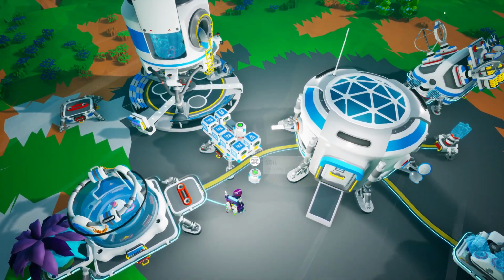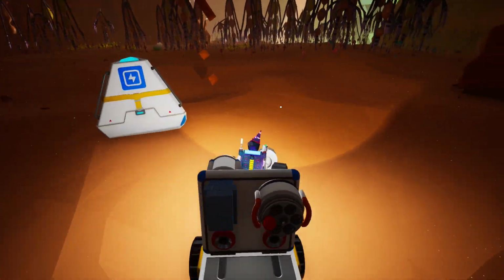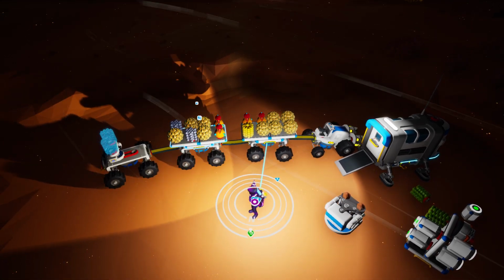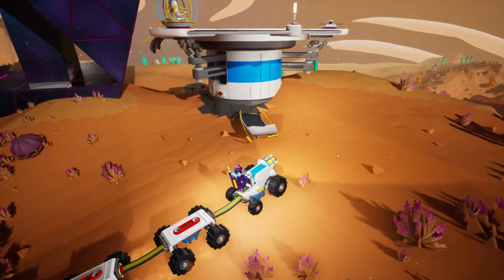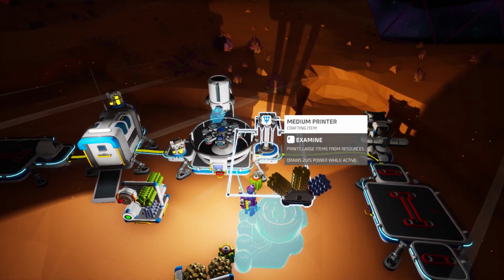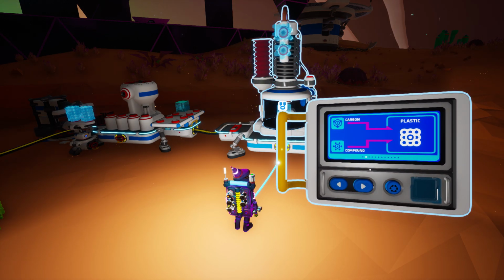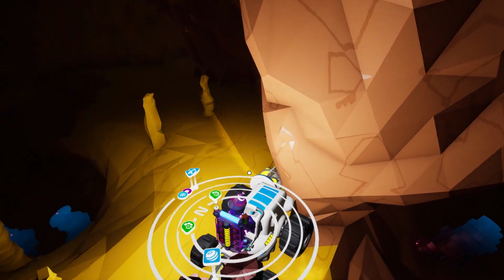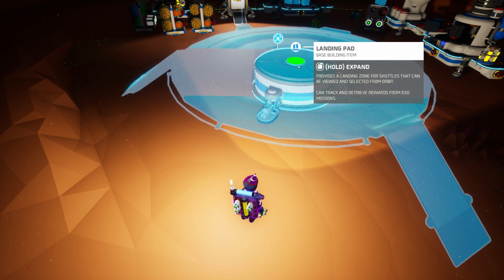ASTRONEER Ep4 Calidor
Inspired by Josiwe, Makbot1, Gumstitch, Lukeness Gaming and others, I am publishing my own new play through of Astroneer. If nobody watches a single episode of my series I still had fun making it, and have learned more about Astroneer and about making videos for YouTube.

In this space sandbox adventure, players can work solo or together to build custom bases above or below ground, and create vehicles to explore a vast solar system.